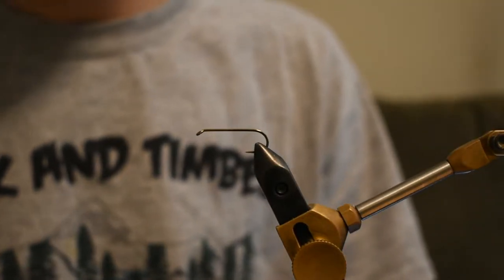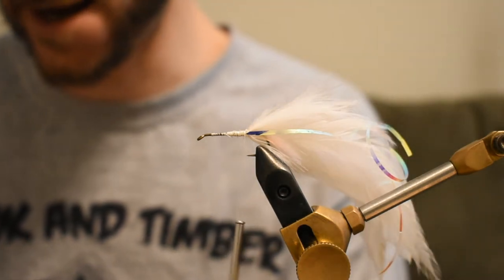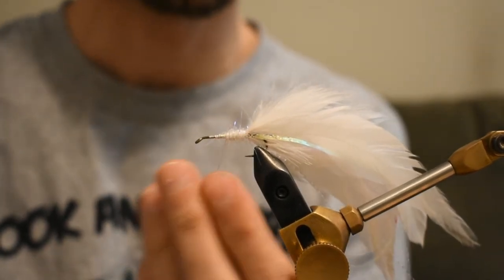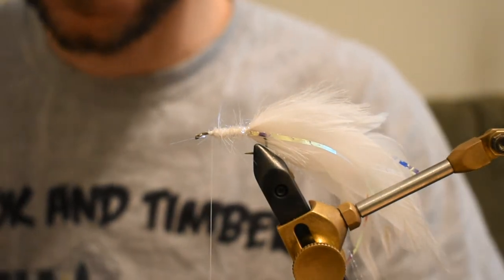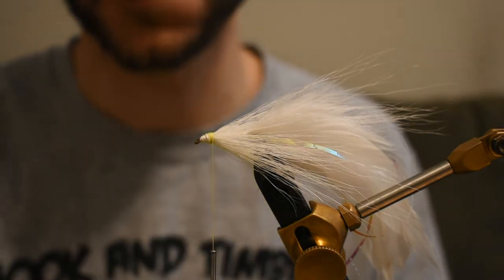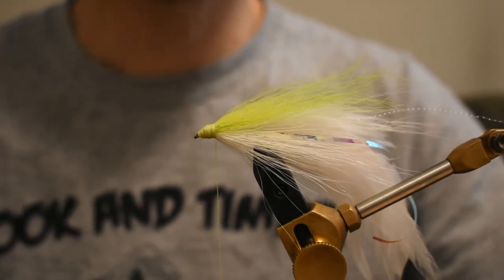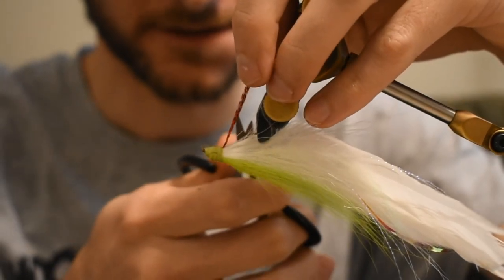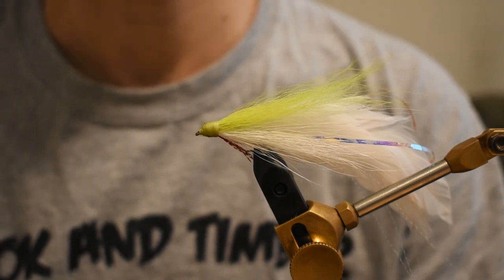"Honoring a Legend"- Fly Tying Lefty's Deceiver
Yesterday, on 3/14/18, the fly fishing world lost a great man, Lefty Kreh. He was an iconic man in the industry that created several fly patterns as well as published many books. We thought what a better way to honor the legend by tying on of his famous patterns, the Lefty's Deceiver. This pattern was intended for striped bass but is a universal streamer pattern for salt and freshwater. More so popular in the saltwater community. At the beginning of the episode we talk a little about his legacy and provide a few fun facts about Lefty.